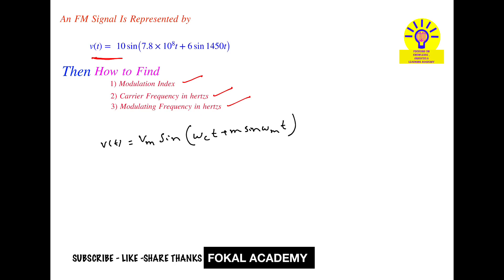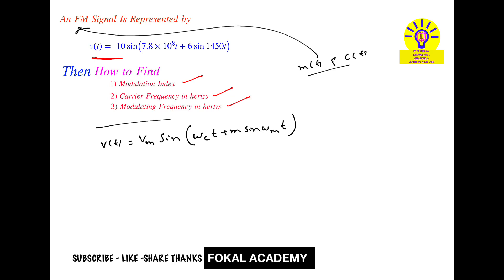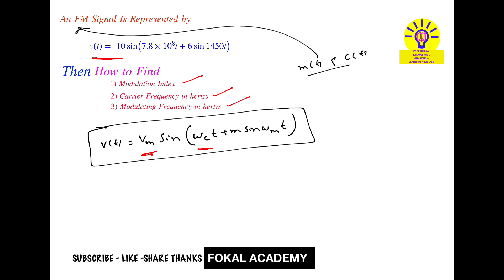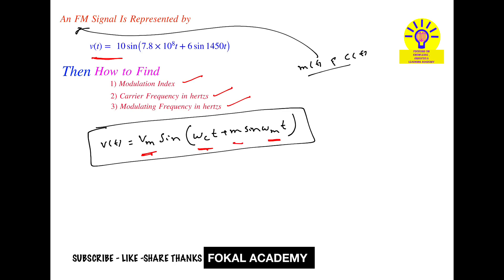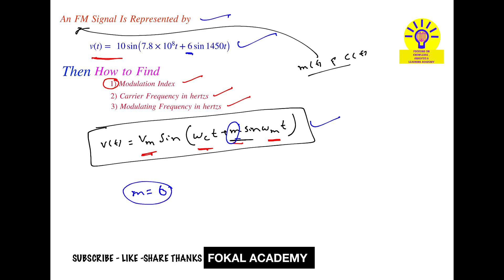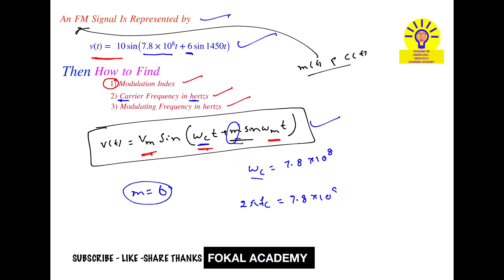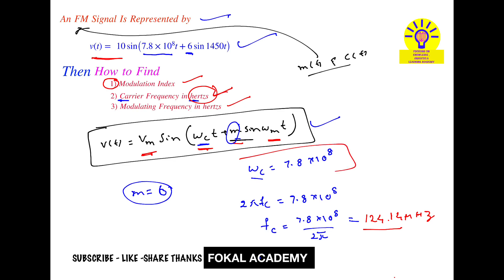Find modulation index | Carrier Frequency || Modulating Frequency from Standard Form of FM Signal